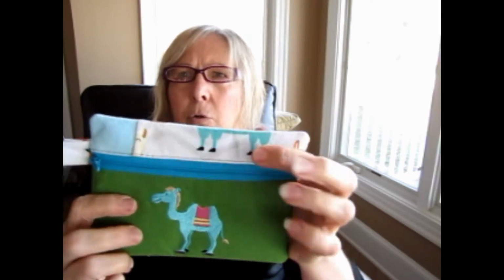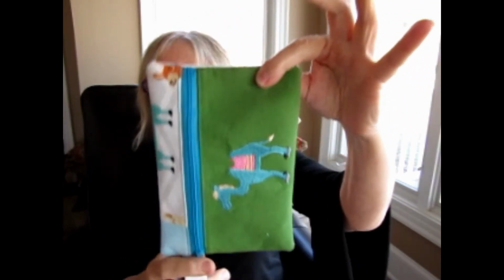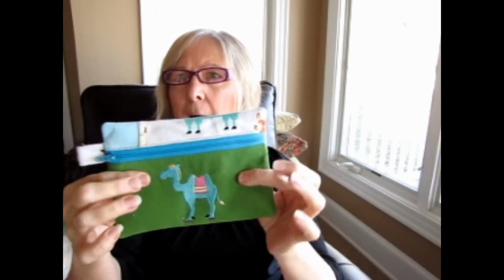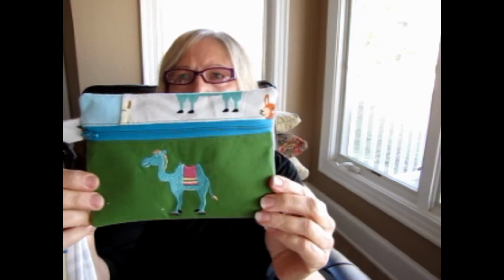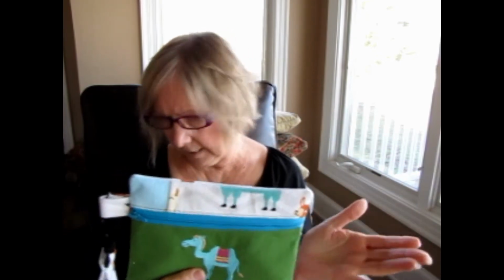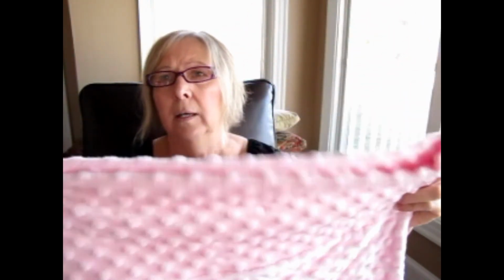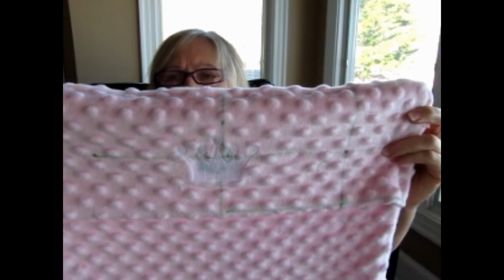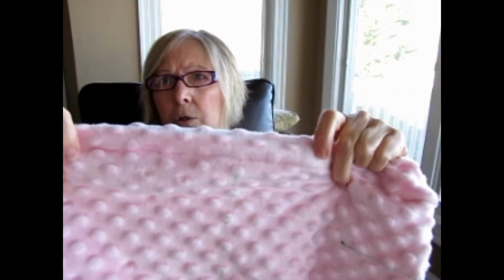A Wristlet & A Minky Pillowcase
The Cursing Seamstress shows you a wristlet she made from a free pattern and a minky pillowcase with an embroidered cuff.